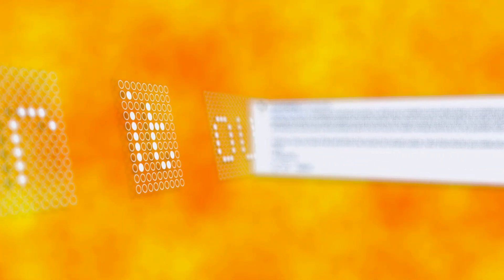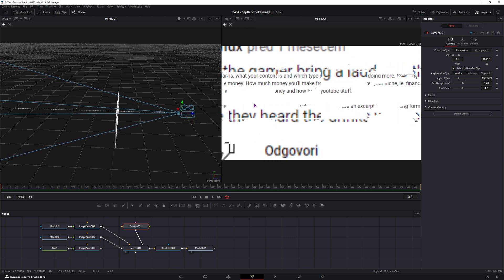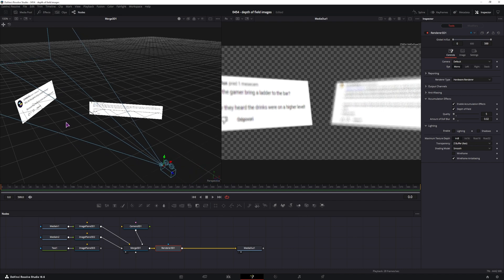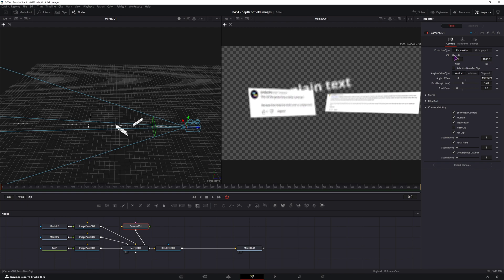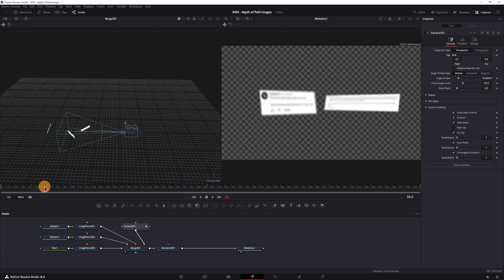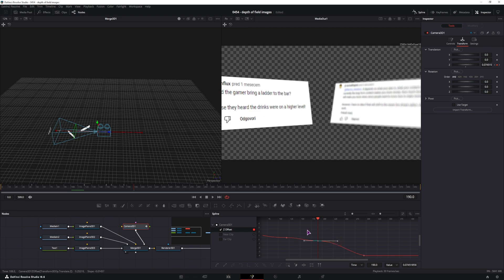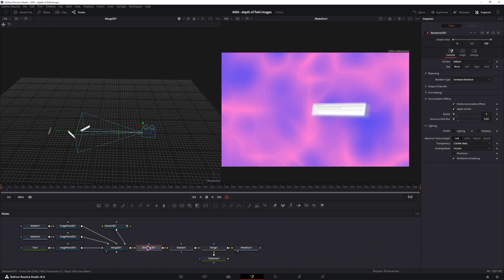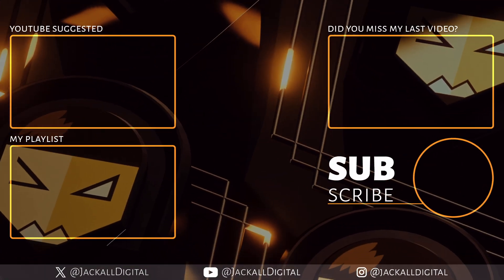3D Depth Focus DaVinci Resolve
Make a 3D depth focus blur effect in DaVinci Resolve using images, text or videos. Switch the focus from one element to another and blurring out the rest simply by animating the camera.

My PC & recording setup
CPU - Ryzen 5700x
CPU Cooler - Phantom Spirit
GPU - RTX 3080
RAM - 2x32GB
SSD - Samsung 970 EVO Plus & 980 PRO
MOBO - MSI B550M WiFi
CASE - Jonsbo D41 Mesh
FANS - ARCTIC P12
PSU - Antec High Current Gamer
Monitor - Dell S2721DGF
Keyboard - Keychron K8
Dual Monitor Arm
Mouse - Logitech G305
Audio interface - Behringer UMC204HD
Microphone - Samson Q2U
Studio headphones - AKG K240
Camera - Lumix G85

for templates and more